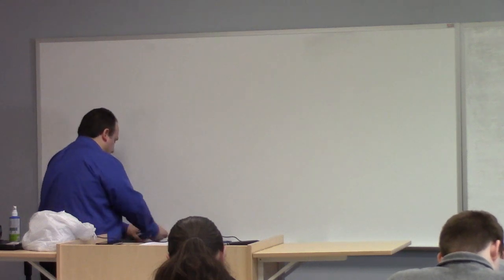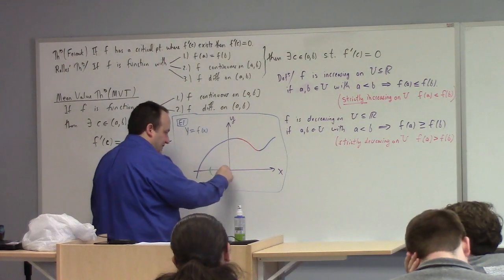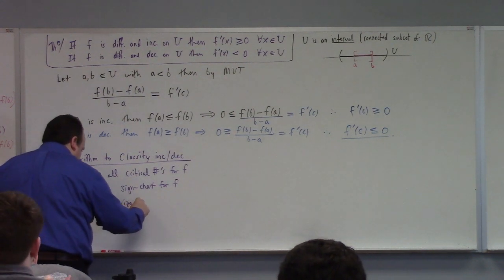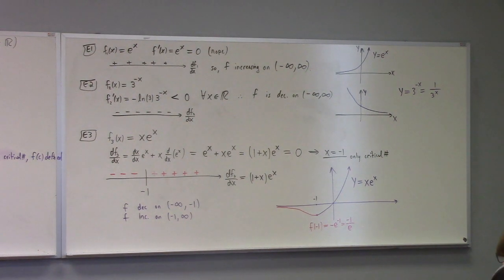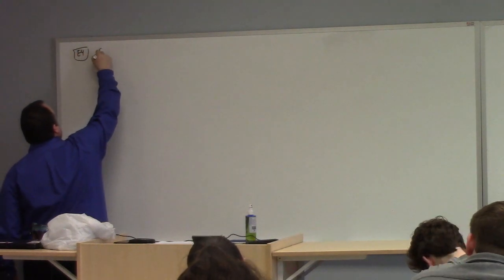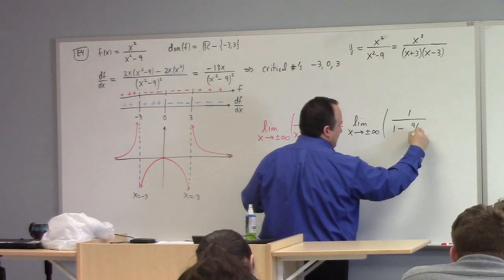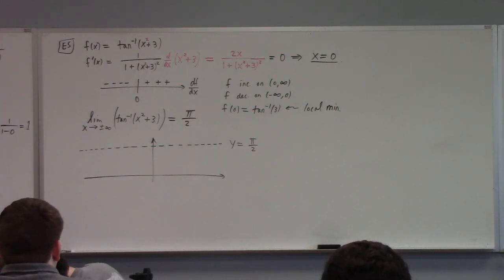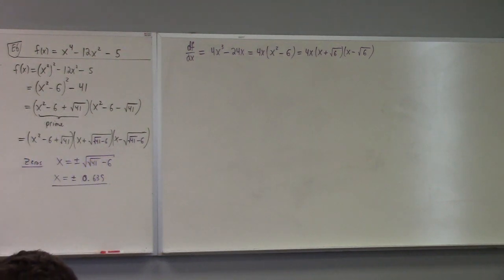Calculus: increasing, decreasing, 1st derivative test, graphing with calculus, 3-5-24 part 1